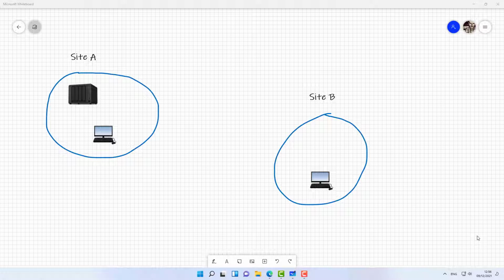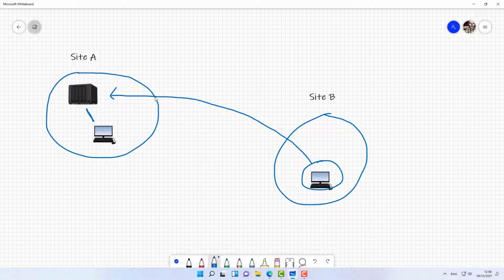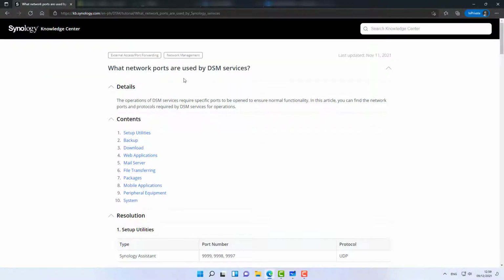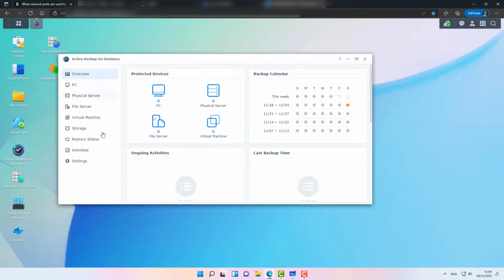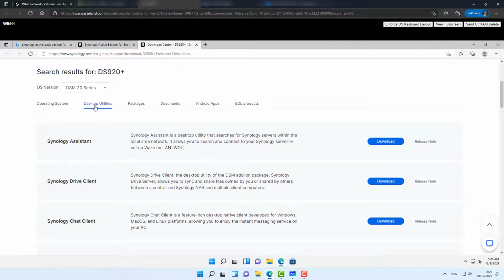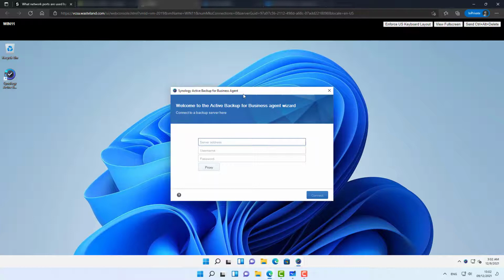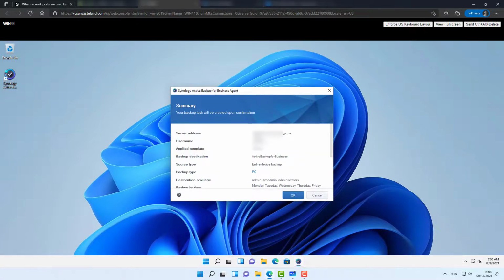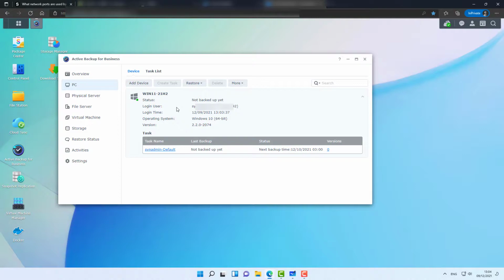Synology Active Backup for Business - Offsite PC Backups (Good Idea?)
Synology Active Backup for Business can be used even when your computer or Synology NAS are on different sites. there are several ways to achieve this goal. one way is good and the other very BAD! lets take at both options.

first, Synology Active Backup for Business is NOT designed to facilitate offsite backups. its intended goal is for local backup on the local network. in this video we are actually doing something that is a bit of a manipulation. i strongly recommend that you do not adopt the option of port forwarding!

Synology Active Backup for Business can be used to backup computers, virtual machines, file servers and much more. as long as you are using it the way its supposed to be used, you can be rest assured that you files are safely backed up and ready to be restored in case of emergency. when you manipulate Synology Active Backup for Business like in this demonstration, no one including Synology can guarantee the functionality and integrity of your backups. use at your own risk.

Synology Active Backup for Business is a lot more than just a PC backup tool. its an all in one, pc backup, virtual machine backup, server backup and so much more. we as Synology NAS users are use to getting a lot of value from our Synology boxes, but Synology Active Backup for Business takes getting added value to a whole new level.

0:00 Intro
1:40 Illustration & Prerequisites
4:10 Remote Site Overview
5:00 Agent Installation and Configuration
8:45 Summary